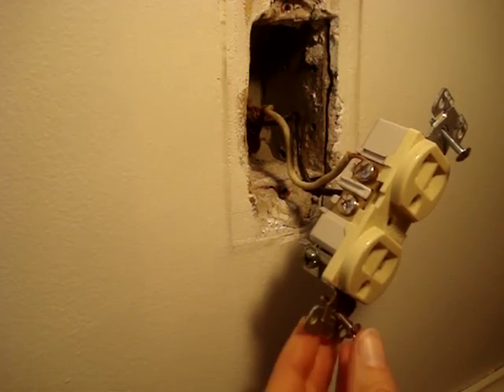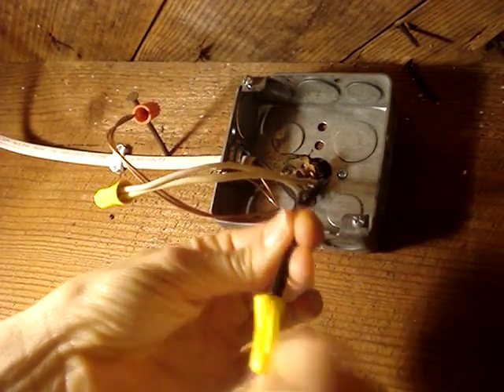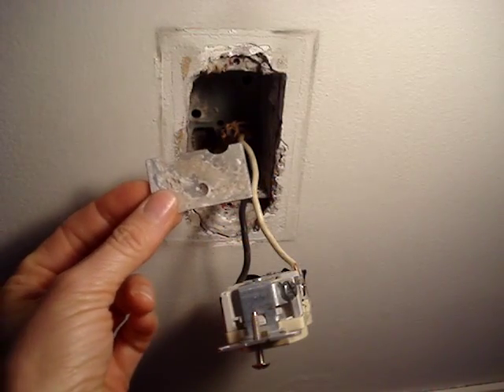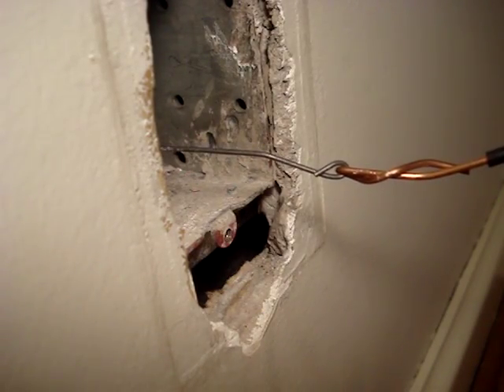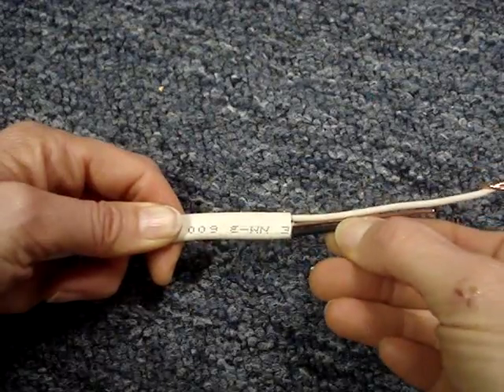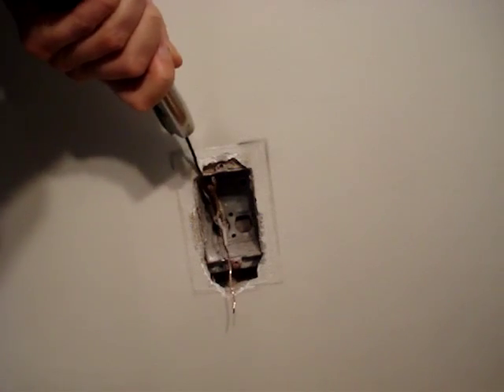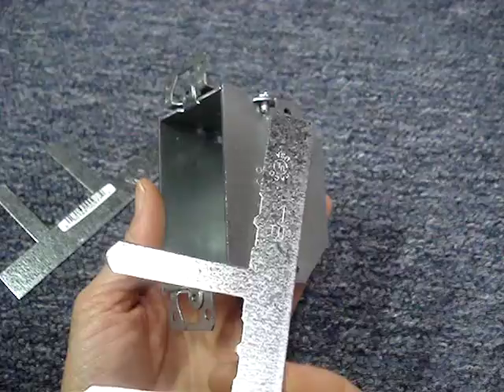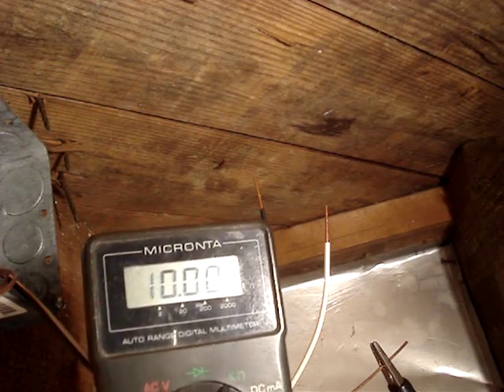Replace Old Wiring in House With Romex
Example of how to replace wiring in a wall.  Updating home wiring with NM-B if the old wiring does not have a ground wire is not always easy.